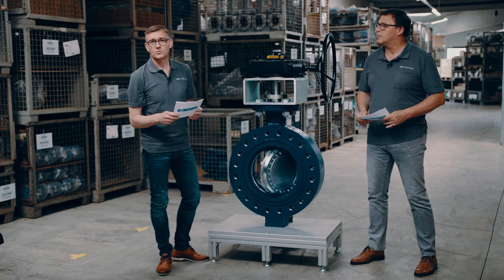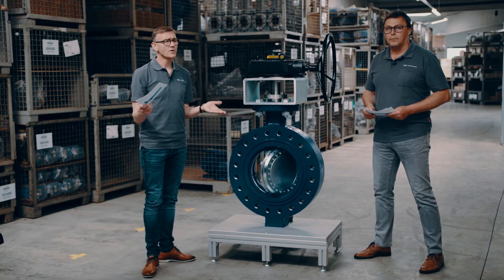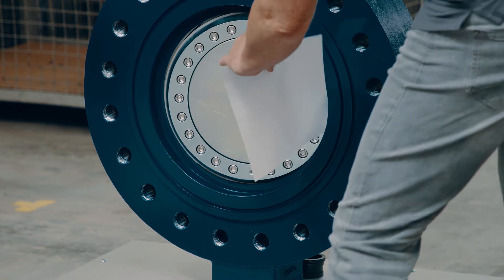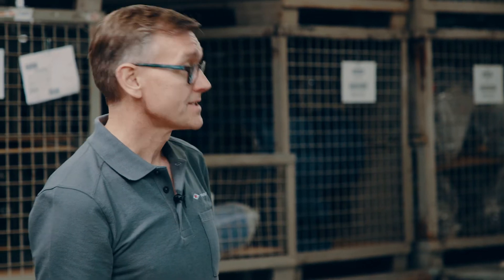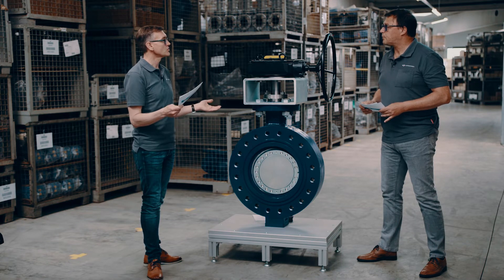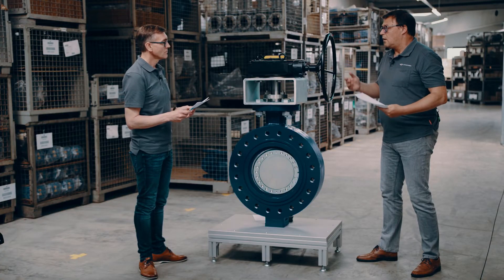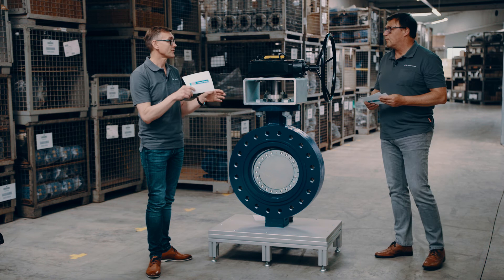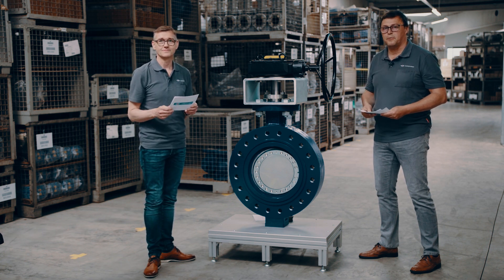ACHEMA Pulse 2021 Live Session: ZETRIX® TOBVs - Smart Solutions for Zero Leakage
Learn more about our ZETRIX® Triple Offset Butterfly Valves portfolio that we have presented during a live session on ACHEMA Pulse 2021.